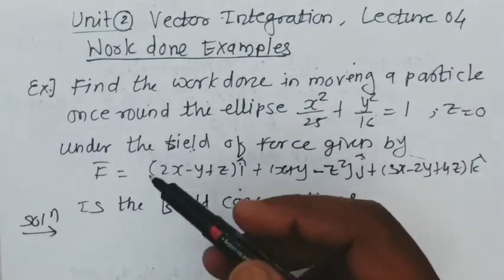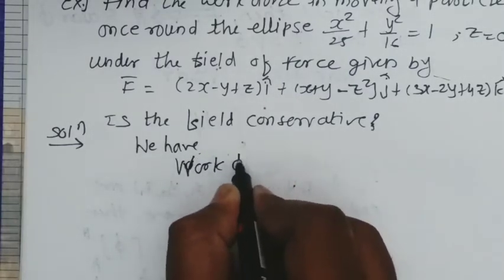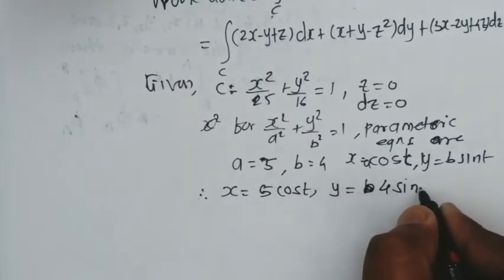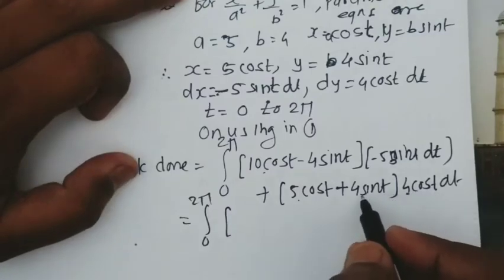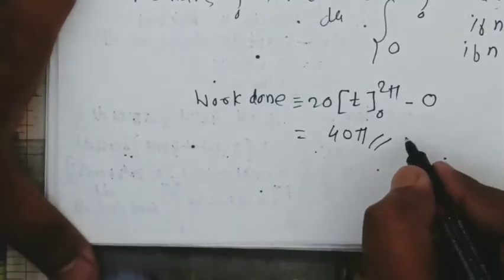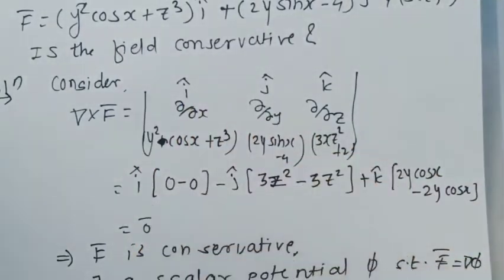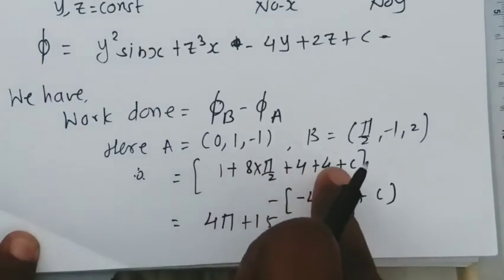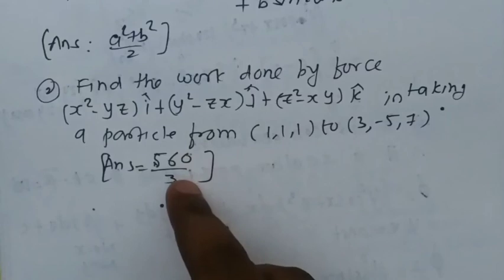Vector Integration Lect 04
Work Done Examples